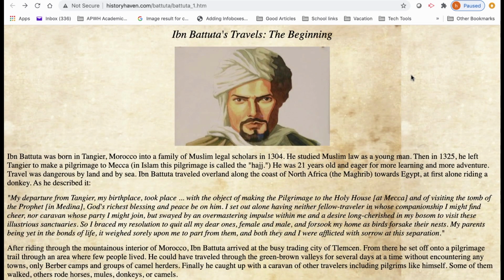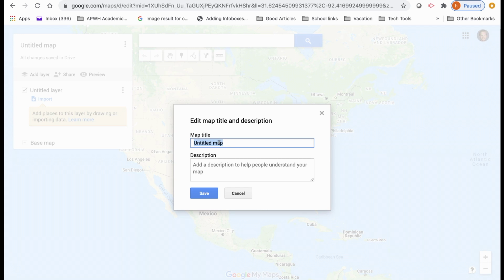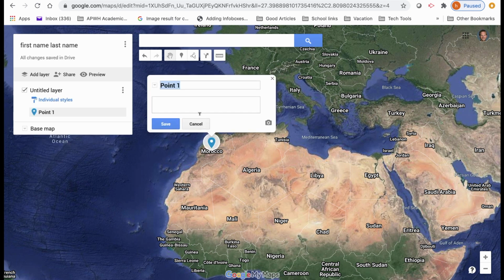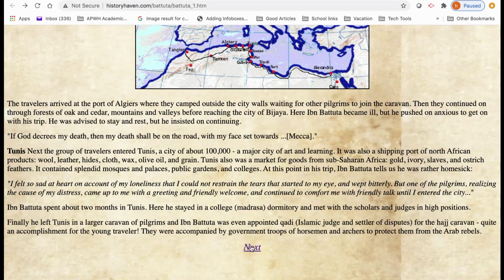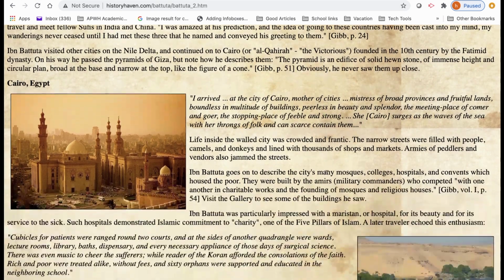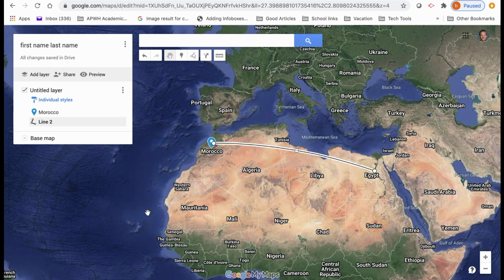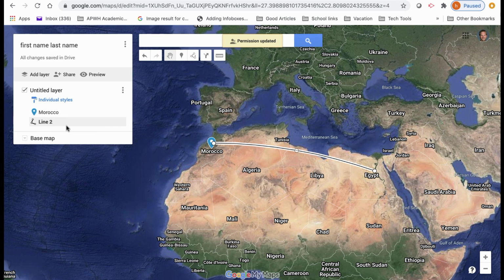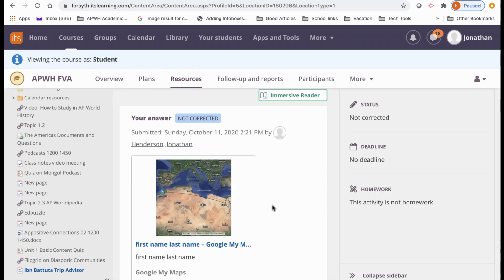Ibn Battuta Trip Advisor